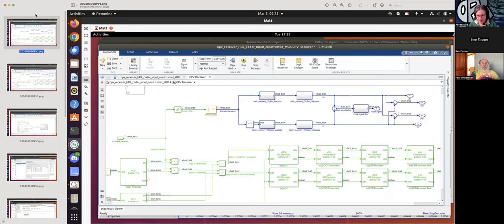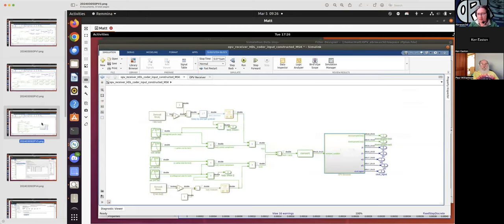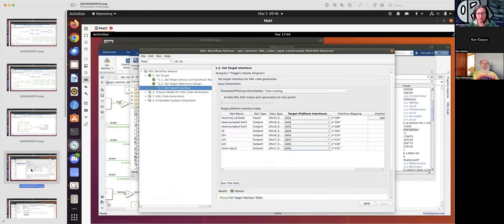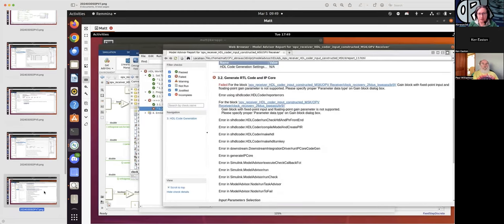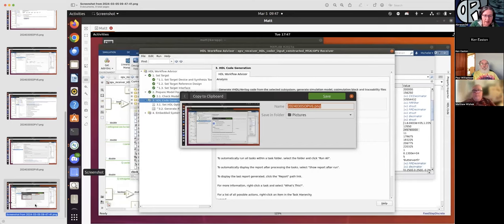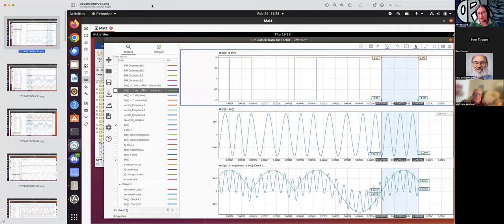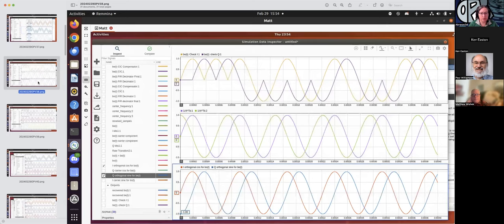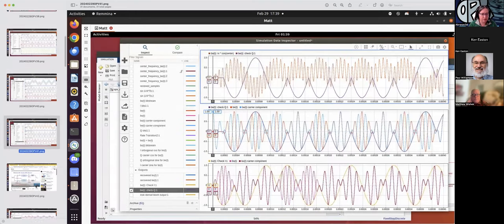5 March 2024 ORI FPGA Meetup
Opulent Voice progress and Polyphase Filterbank roadblocks.